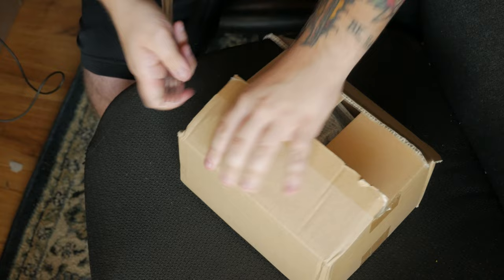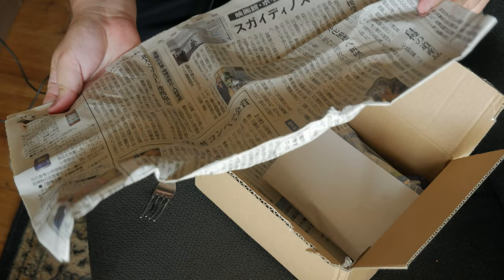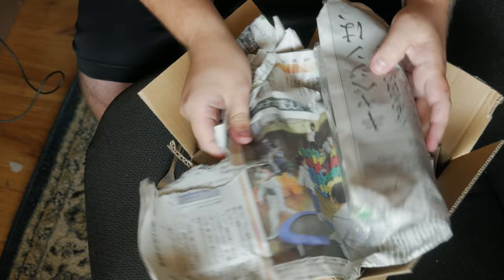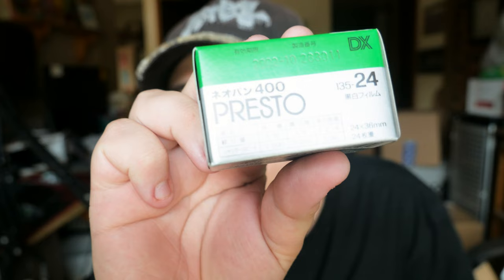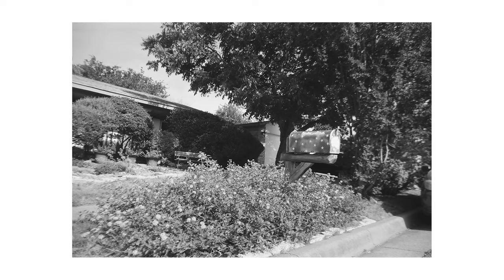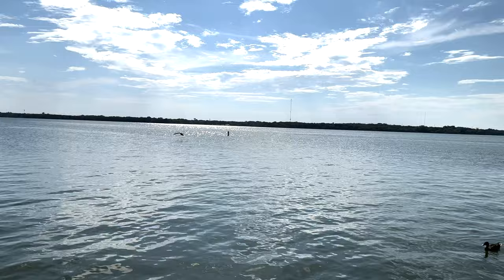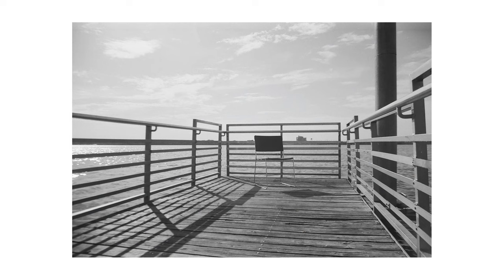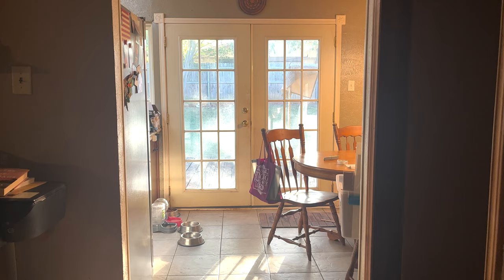Is this my favorite film stock ever? - FILM PHOTOGRAPHY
I've been searching for my favorite film stock ever, could this be it?

Editing mess up at 12:00 but oh well

Developed and scanned by Fort Worth Photo Lab

FIlm camera: Canon Ae-1 Program

Film: Fuji Neopan 400

Video camera: Lumix G85, Iphone 13